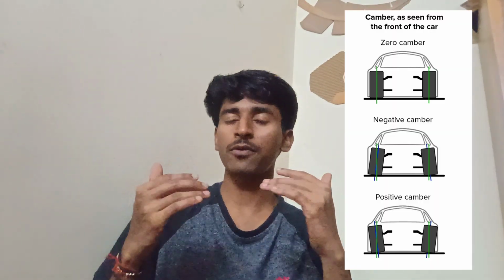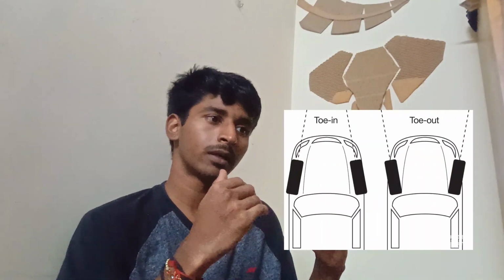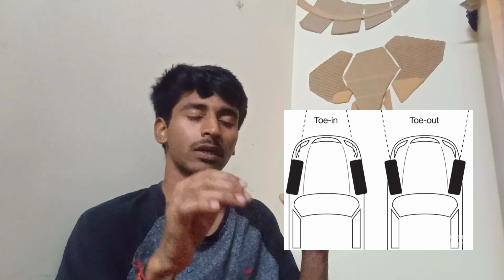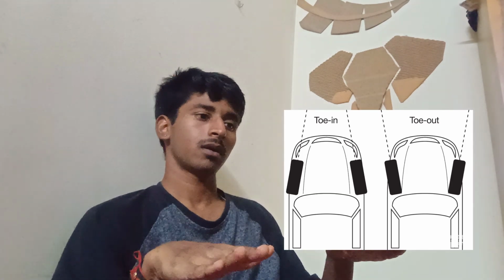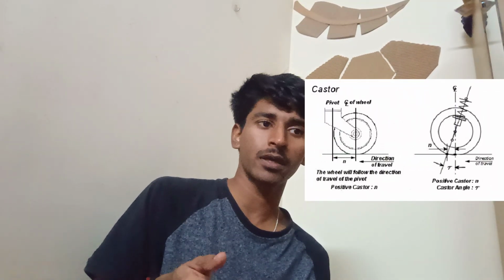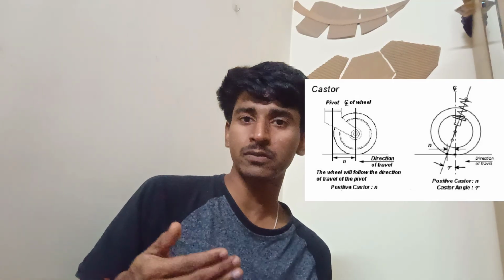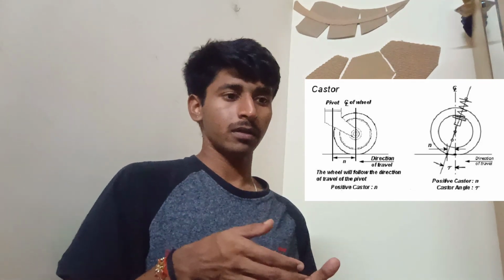Automotive basics: Wheel alignment Parameters - Camber, Caster and Toe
Have you ever wondered why your car pulls to one side or why your tires are wearing out unevenly? The answer lies in your car's wheel alignment!

In this comprehensive guide, we'll demystify the three key parameters of a proper wheel alignment: Camber, Caster, and Toe angle. Whether you're a new driver, a DIY enthusiast, or an aspiring mechanic, understanding these concepts is crucial for car safety, performance, and tire longevity.